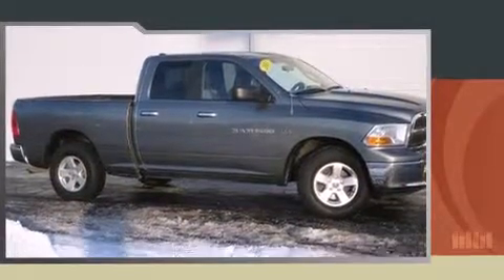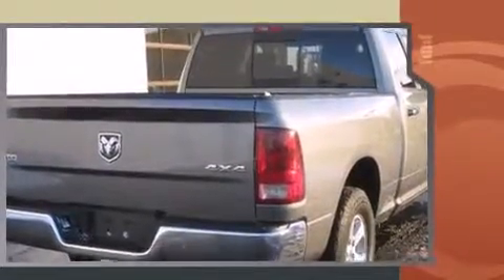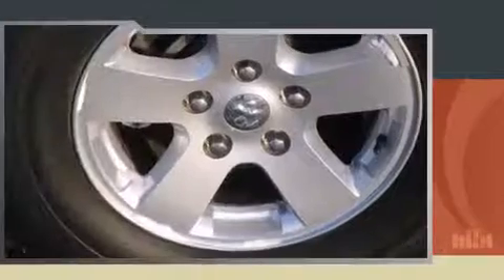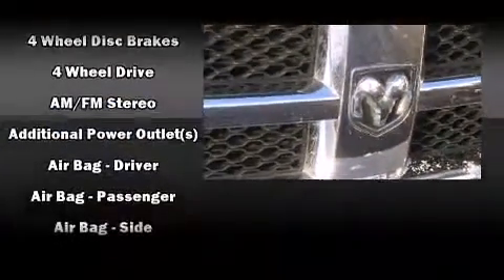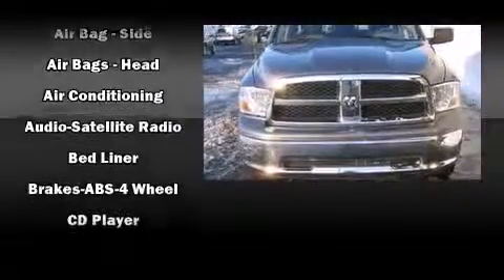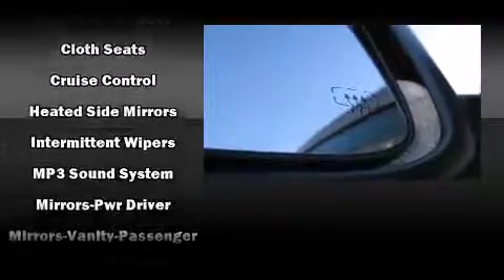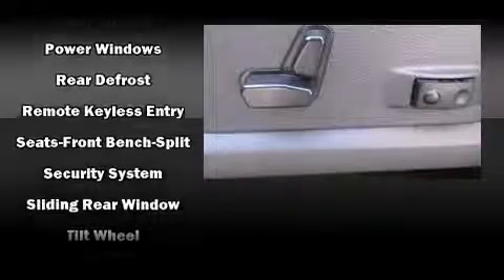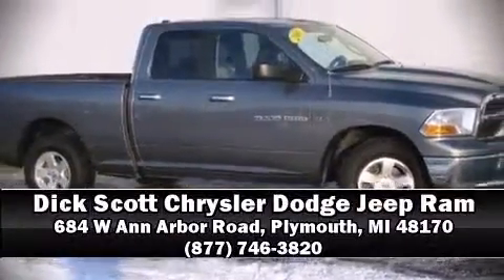2011 Ram 1500 4WD Quad Cab 140.5 SLT in Plymouth, MI 48170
684 W Ann Arbor Road

Discerning drivers will appreciate the 2011 Ram 1500. This 4 door, 6 passenger truck just recently passed the 40,000 mile mark! It features four-wheel drive capabilities, a durable automatic transmission, and a powerful 8 cylinder engine. Top features include air conditioning, delay-off headlights, a tachometer, variably intermittent wipers, a front bench seat, tilt steering wheel, power windows, and 1-touch window functionality. Premium sound drives 6 speakers, providing you and your passengers a sensational audio experience. With side curtain airbags supplementing the rest of the safety network, you can be assured that you and your passengers will experience top-tier protection. It also arrives with a Carfax history report, providing you peace of mind with detailed information. Our knowledgeable sales staff is available to answer any questions that you might have. They'll work with you to find the right vehicle at a price you can afford. We are here to help you.